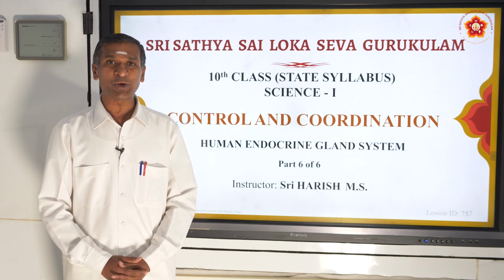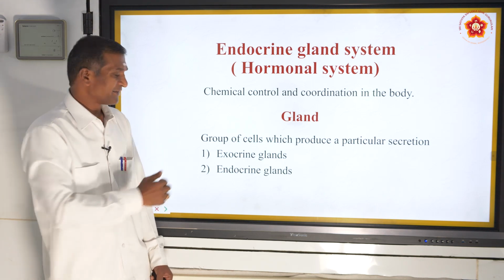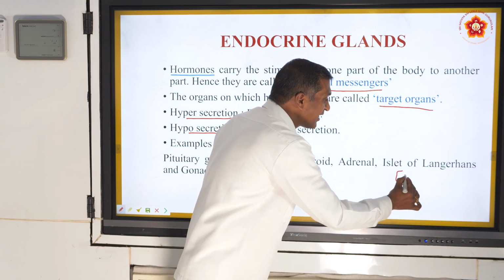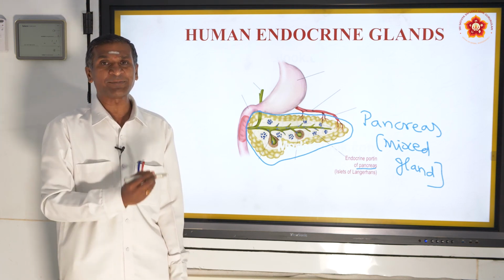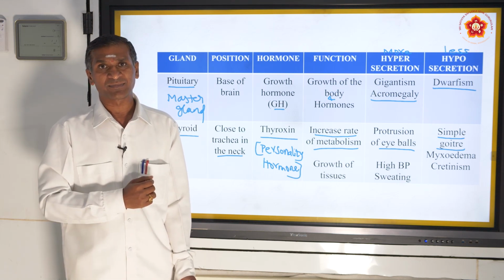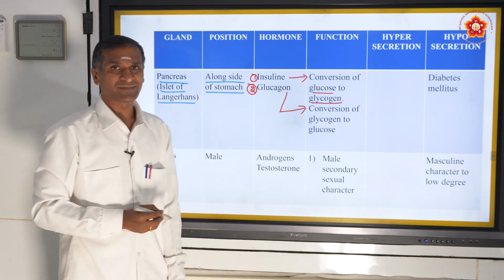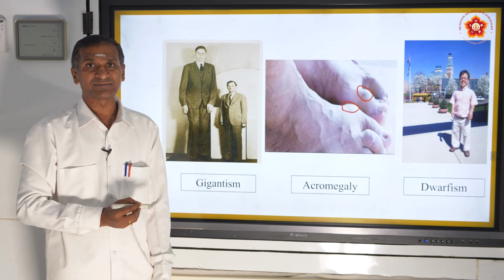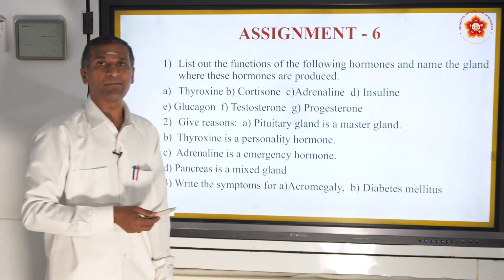10th State|English|Science|Control and Coordination|Sri Harish|Part 6 of 6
Lesson ID: 757
Grade: 10th
Subject: Science
Syllabus: State
Medium: English
Chapter Name: Control and Coordination
Part 6 of 6

Contents of this video:
00:00 - Introduction about our Institution
01:25 - Highlights of the previous part
03:22 - Assignment answers for previous part
06:50 - Endocrine gland system
12:40 - Endocrine glands
15:50 - Human Endocrine glands
44:00 - Comparison between Harmonal system and Nervous system
47:00 - Assignment Questions